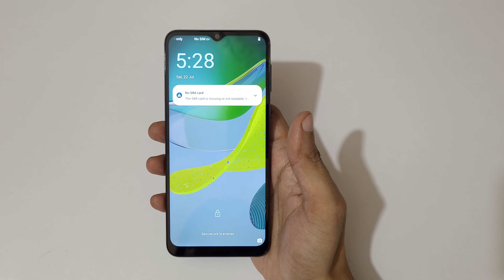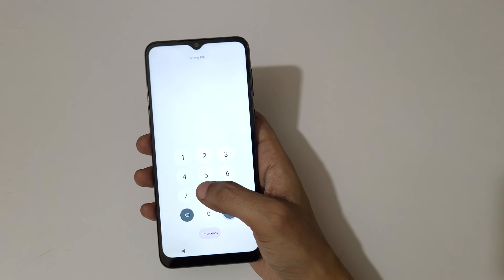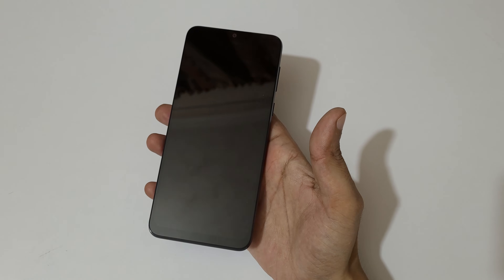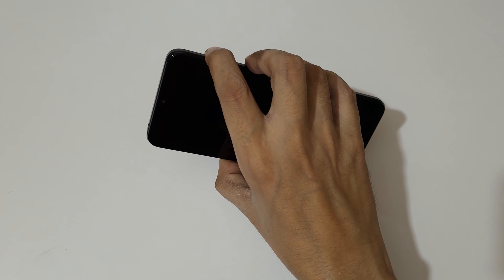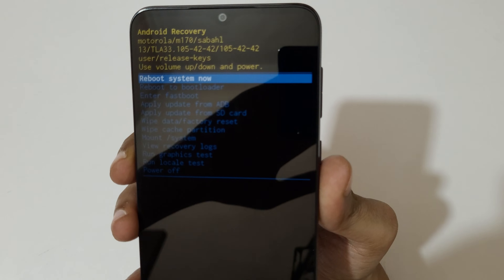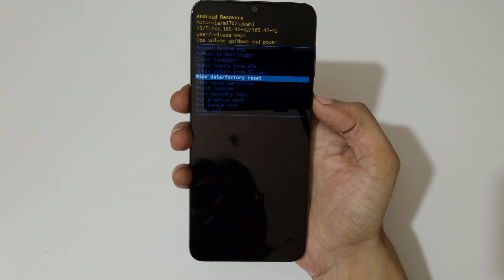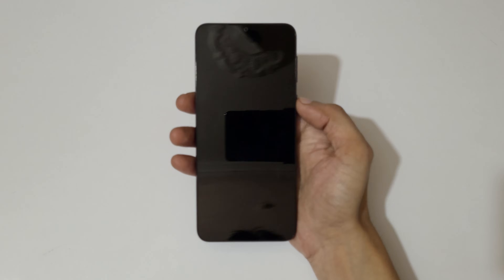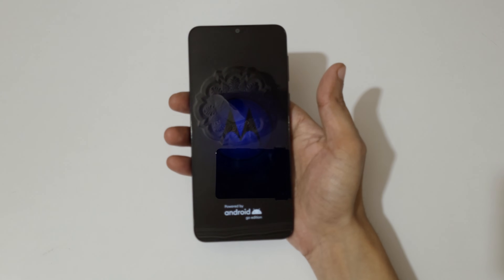How to Hard Reset moto e13 - Forgotten Password/Factory Reset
How to Hard Reset moto e13 Smartphone. If you forgot the security password of your moto e13, This will work for moto e13 and any other Motorola Smartphone. [Factory reset/wipe all data]